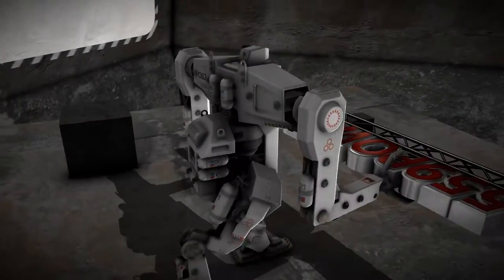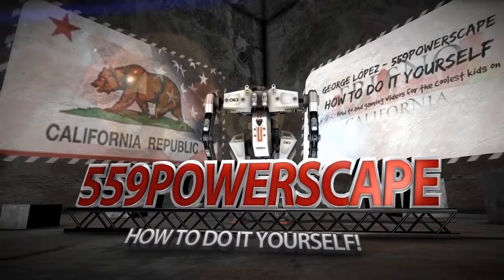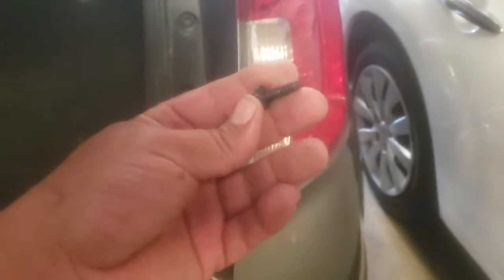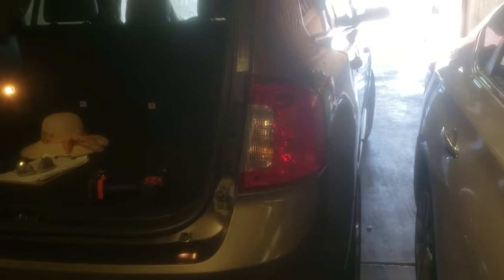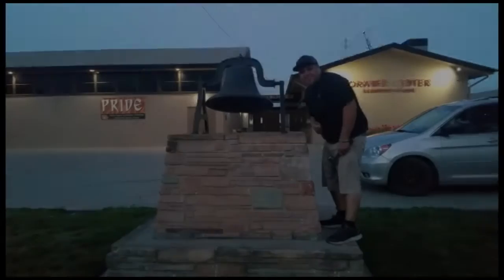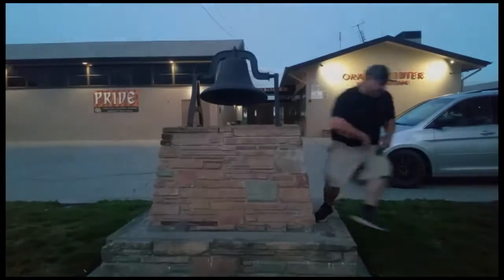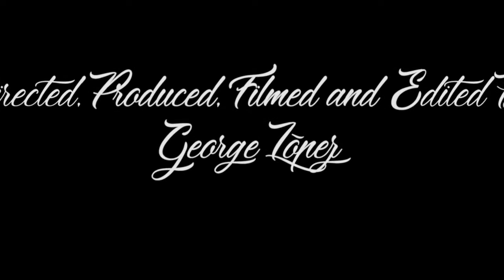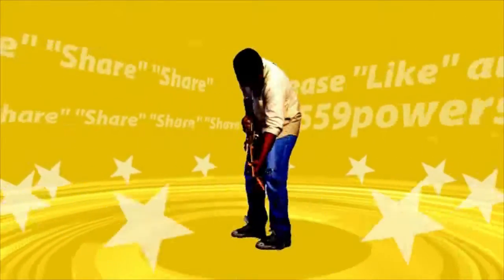How to: Install a Passenger Tail light on a 2013 Ford Edge